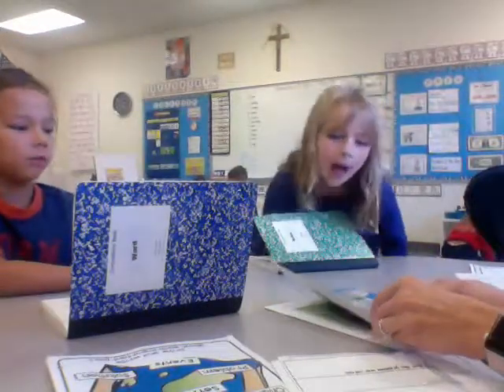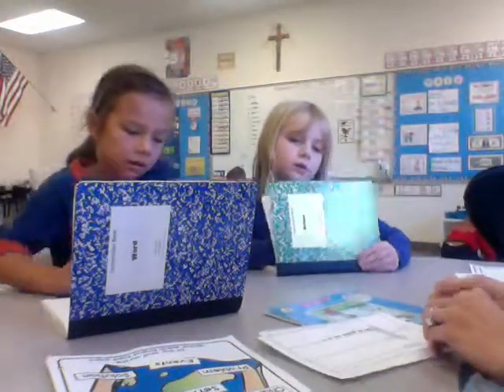Guided Reading Story Map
Working with a guided reading group on the strategy story mapping, using a graphic organizer and their guided reading notebook.

-Previewing the text and making predictions before we begin reading
-Reading the text and making connections to our story map strategy.